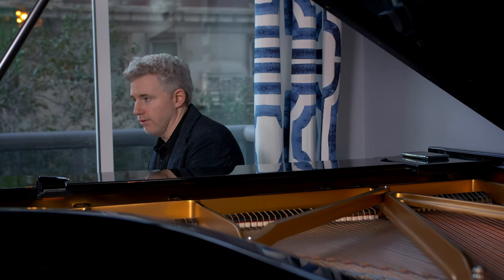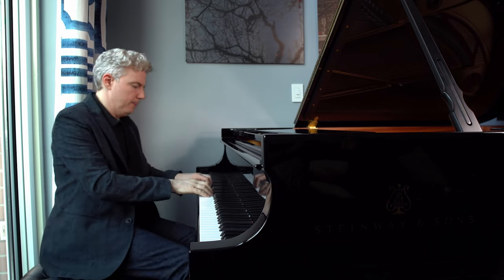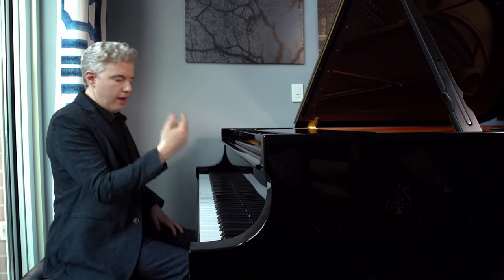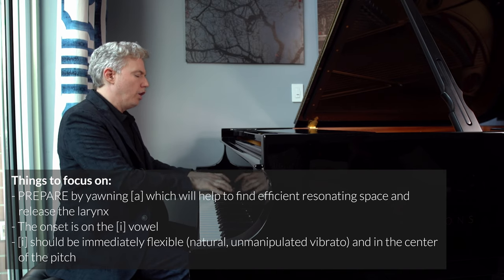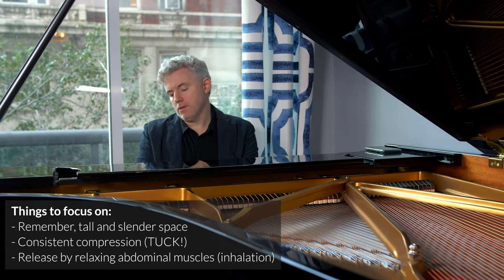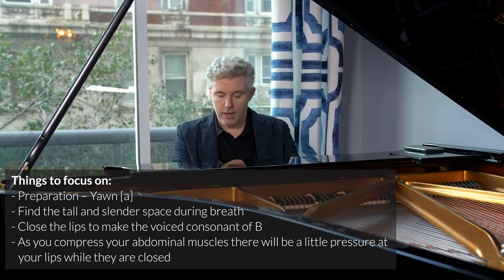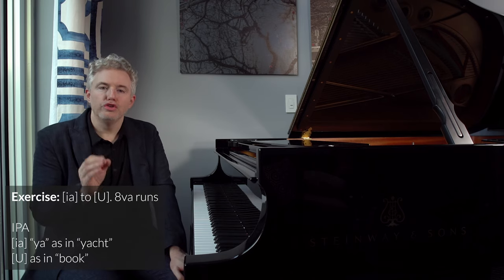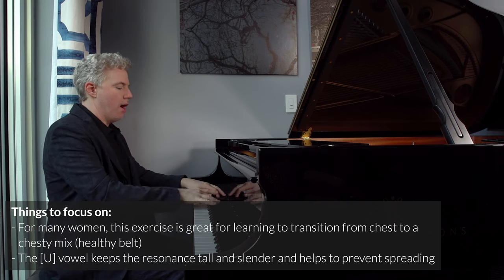Warm Up E01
Vocal Warm Ups with Deric at Vocal Power Presents!